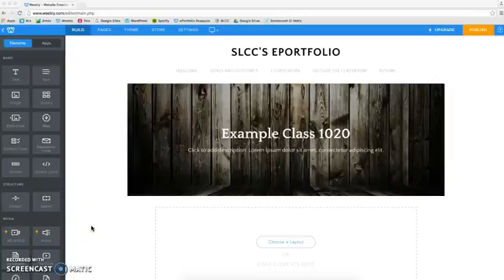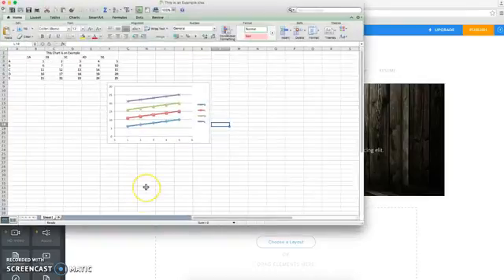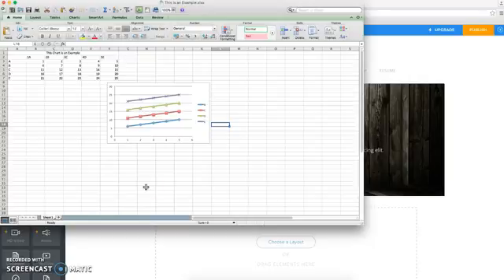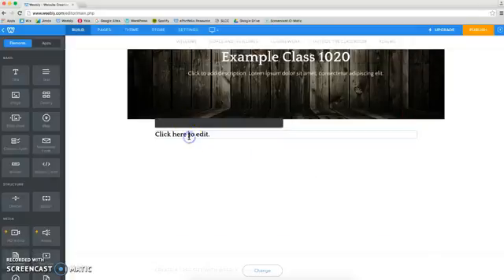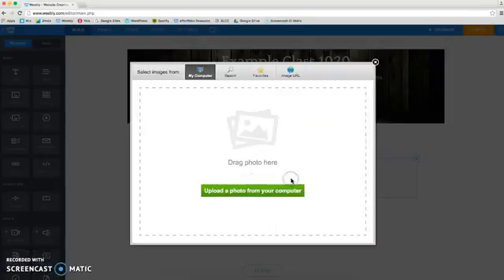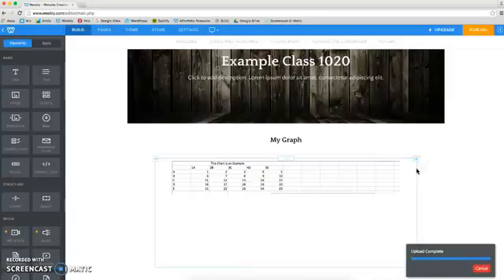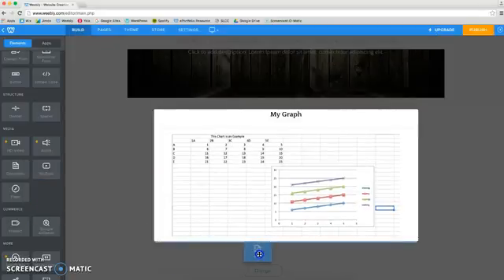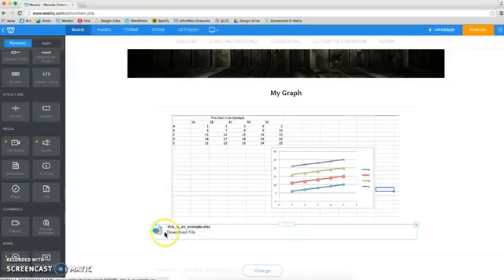Weebly: Uploading an Excel Document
How to Take a Screenshot:
Mac: Command+Shift+4
Windows: Windows Logo Key +PrtScn